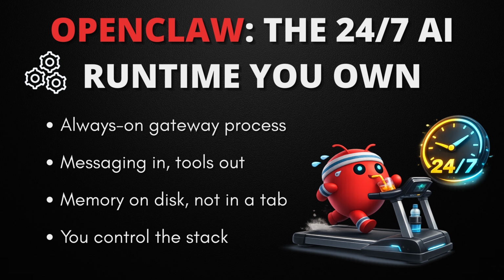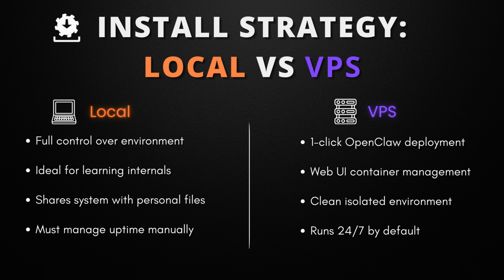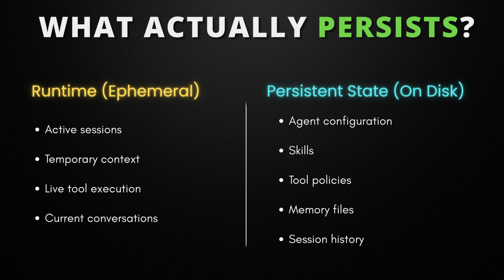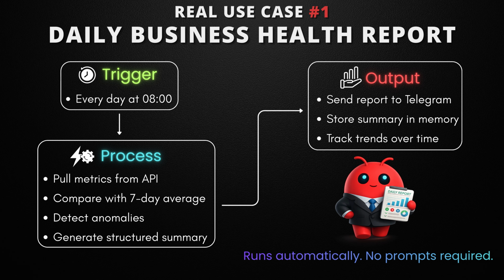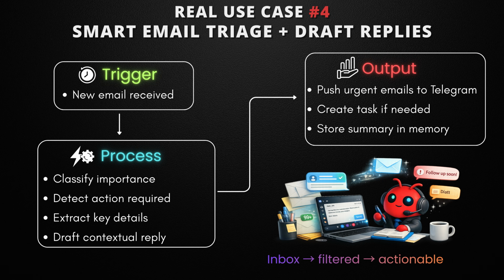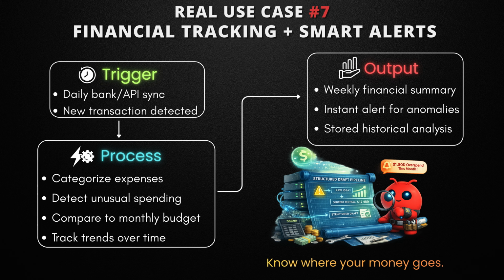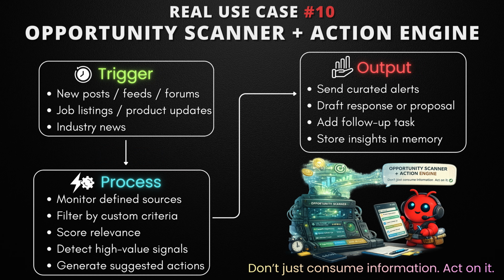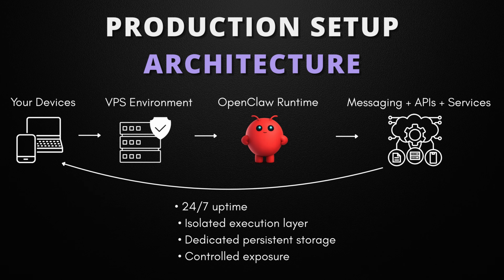OpenClaw Full Guide - Build Your Own 24/7 AI Runtime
Build your own 24/7 AI runtime with full control, ownership, and real infrastructure.

OpenClaw is not just another AI tool. It’s a 24/7 runtime you own. In this full guide, I break down how it works under the hood, how to deploy it properly, and how to turn it into a real automation engine instead of a demo project.

We go from architecture and persistence, to real-world workflows, to production-grade setup decisions. No hype. No “AI magic”. Just clean infrastructure and systems thinking.

If you want AI that works while you sleep, this is how you build it.

✔️ What OpenClaw actually is
✔️ What happens under the hood
✔️ Local vs VPS deployment strategy
✔️ What persists and what doesn’t
✔️ How skills turn into real capabilities
✔️ 10 real production-ready use cases
✔️ How to move from experiment to infrastructure

▬▬▬▬▬▬ 🔔 Why Watch? ▬▬▬▬▬▬
✅ Run your own AI 24/7
✅ Stop depending on SaaS AI tools
✅ Keep full control of your data 🔐
✅ Build real automation workflows
✅ Think infrastructure, not prompts

▬▬▬▬▬▬ ⏰ Timestamps ▬▬▬▬▬▬
00:00 - Intro
01:02 - OpenClaw: The 24/7 AI Runtime You Own
02:06 - What Actually Happens Under the Hood
03:06 - Why This Is Different From “Using AI”
03:57 - Install Strategy: Local vs VPS
05:01 - Install + First Run
06:11 - OpenClaw Workspace Map
06:51 - What Actually Persists?
07:40 - Connecting OpenClaw to the Outside World
08:31 - Skills: The Capability Layer
09:15 - Real Use Case #1: Daily Business Health Report
10:09 - Real Use Case #2: Knowledge Capture From Messaging
11:05 - Real Use Case #3: Automatic Task Extraction From Meetings
12:09 - Real Use Case #4: Smart Email Triage + Draft Replies
13:09 - Real Use Case #5: Server Monitoring + Auto-Recovery
14:00 - Real Use Case #6: Content Idea → Structured Draft Pipeline
14:52 - Real Use Case #7: Financial Tracking + Smart Alerts
15:51 - Real Use Case #8: Automated GitHub PR Reviewer
16:50 - Real Use Case #9: Daily Focus Planner
17:44 - Real Use Case #10: Opportunity Scanner + Action Engine
18:47 - What All These Workflows Have in Common
19:32 - What Breaks If You Run It Casually
20:10 - Production Setup Architecture
21:15 - Your Next Step: From Experiment to Infrastructure